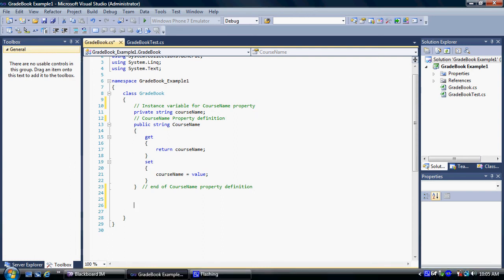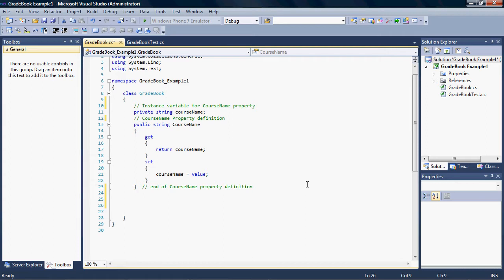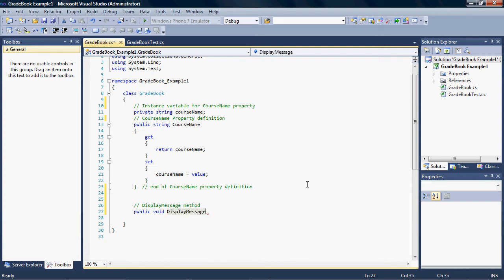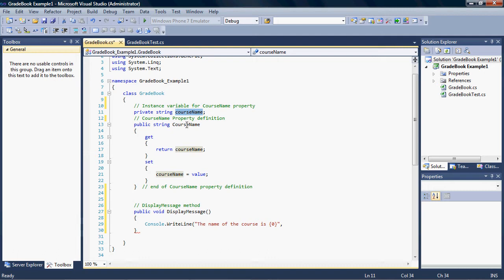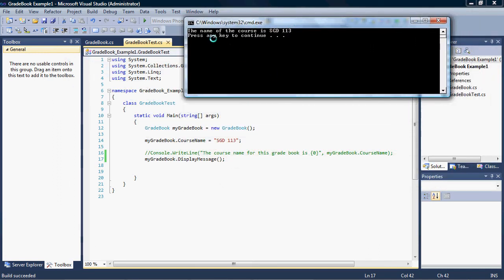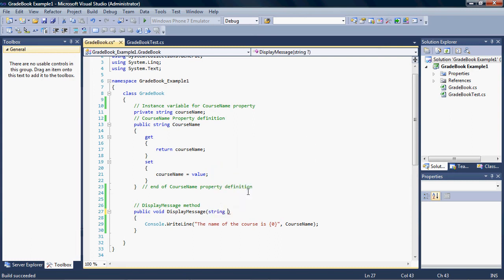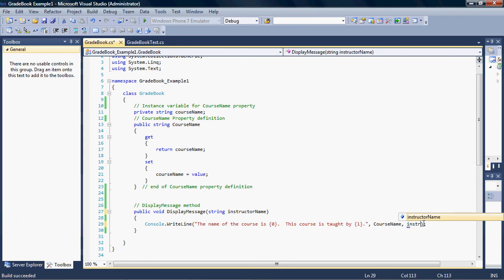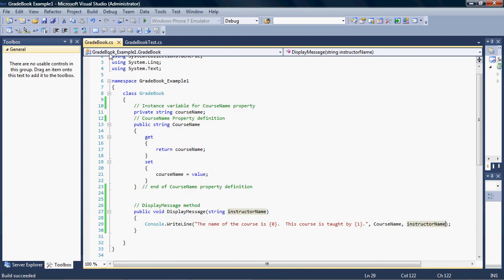Chapter 4 Part 2 Methods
This video covers how to create and use a method in a class